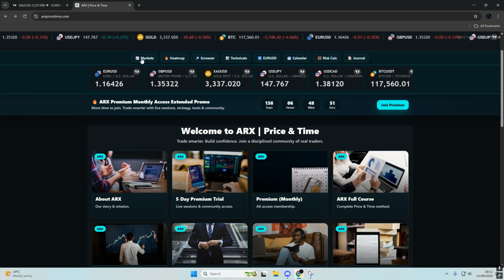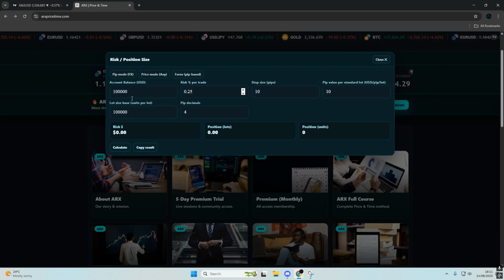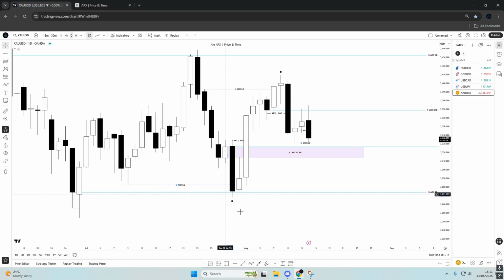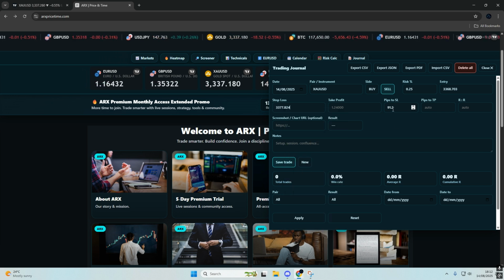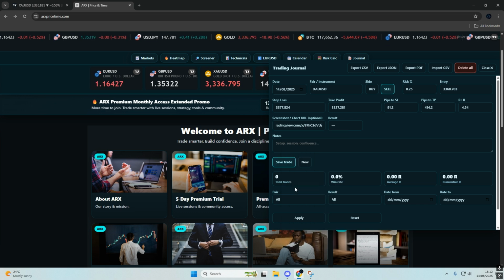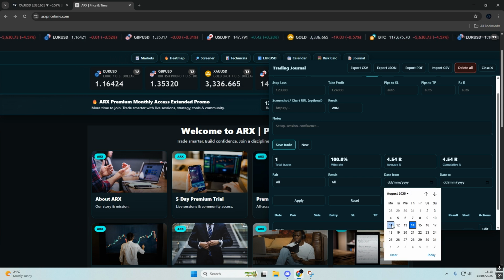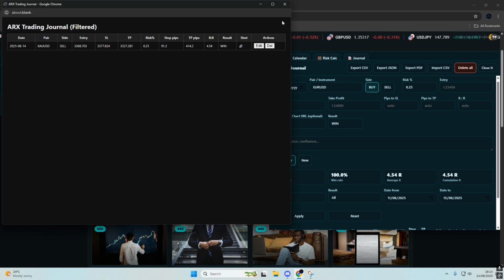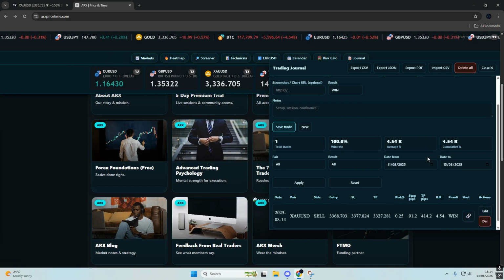ARX Price & Time Full Website & Tools Walkthrough (Trade Smarter, Stay Disciplined)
Unlock the full power of the ARX Price & Time trading hub.
In this video, I’ll guide you step-by-step through our platform from the live market tools and strategy resources to the journal, risk calculator, and premium features.

Whether you’re just starting or already trading prop firm accounts, this is the fastest way to learn how to use ARX effectively and get the most out of every trade.

✅ Live market dashboards
✅ ARX Strategy & Trade Journal
✅ Risk Management Tools
✅ Premium Community Access